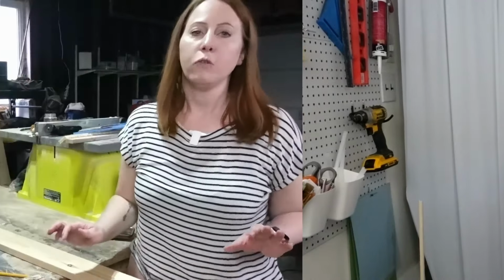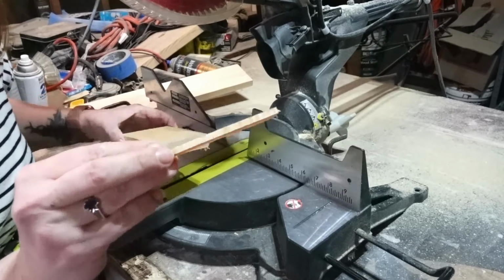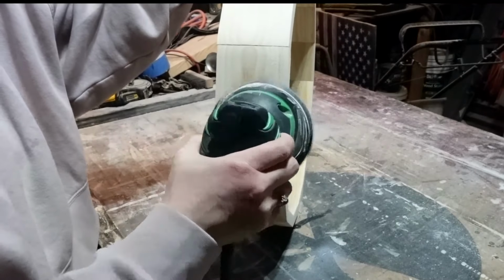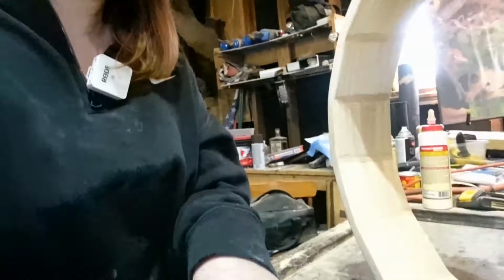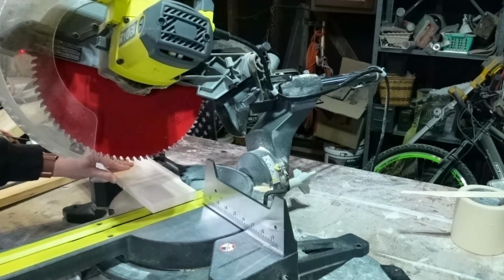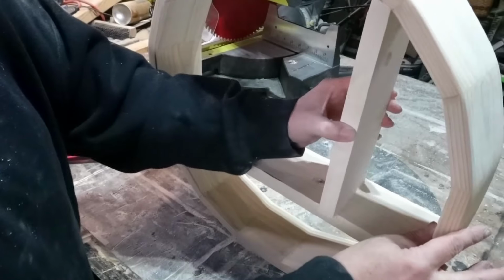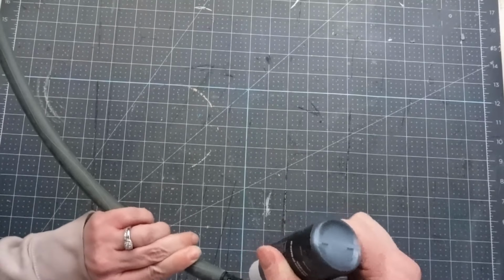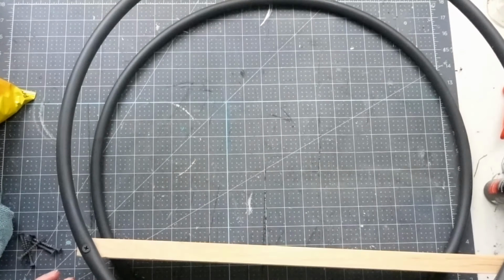**TWO WAYS** to create a Circle Shelf // DIY Circle Shelf tutorial // Woodworking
Today I have two ways to create a DIY Circle Shelf. One is a solid wood circle shelf and the other is a budget friendly dollar tree option.

AMAZON FAVORITES:
Tissue Blade
Flat Reed
Wood Rings
Wood Beads
4MM Macrame Cord
2MM Macrame Cord
Clay Tools
Starbond Super Glue
Glue Accelerator
Table Top Vacuum
Silicone Boarder Mould
Wood Glue Dispencer